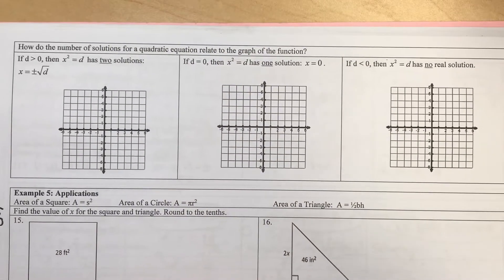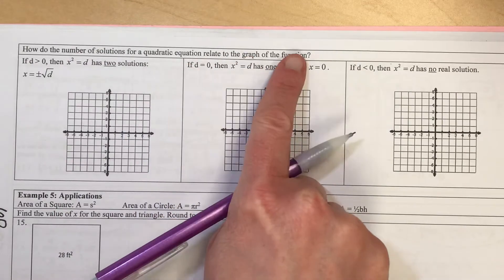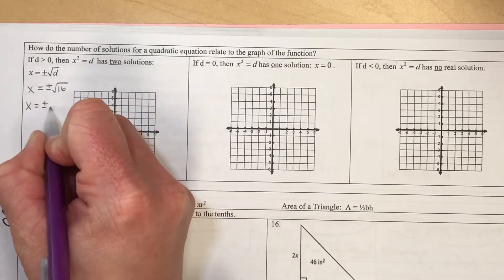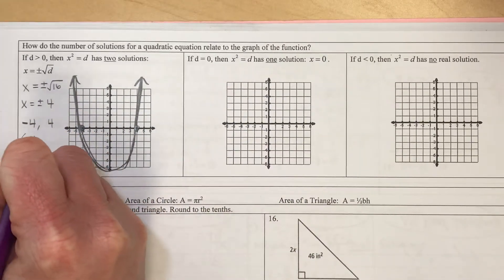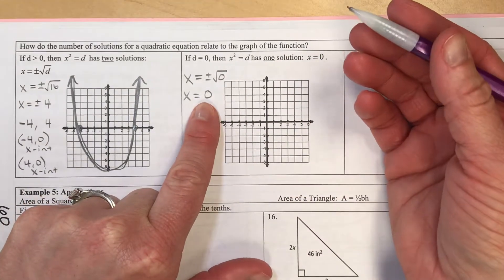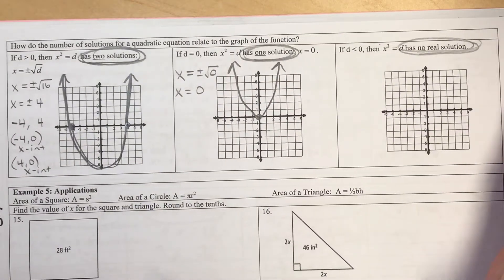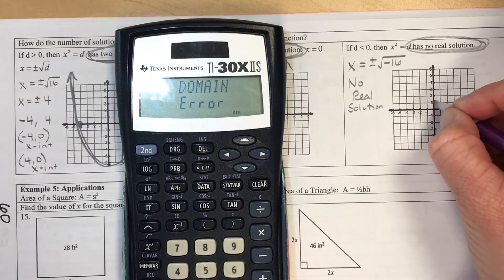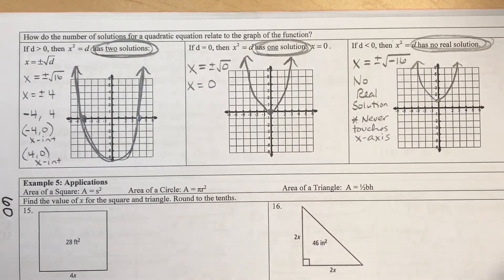How number of solutions relate to the graph of a quadratic equation